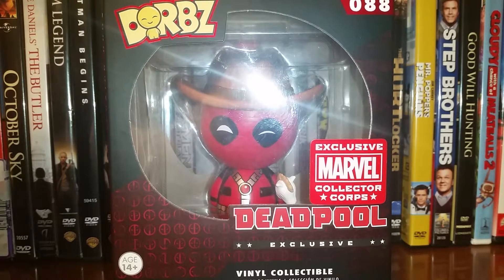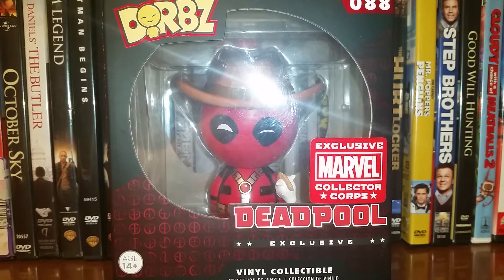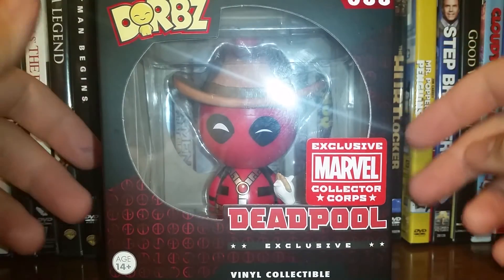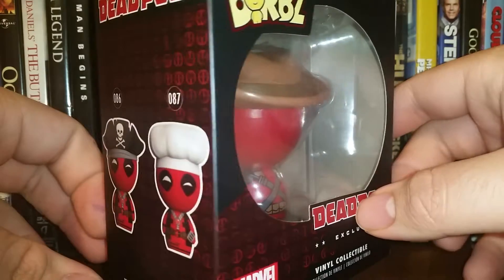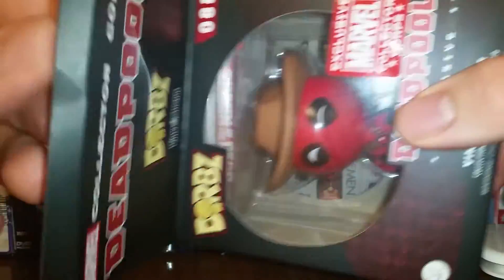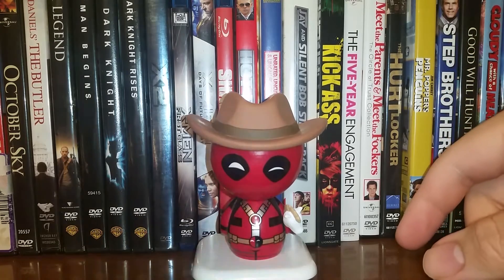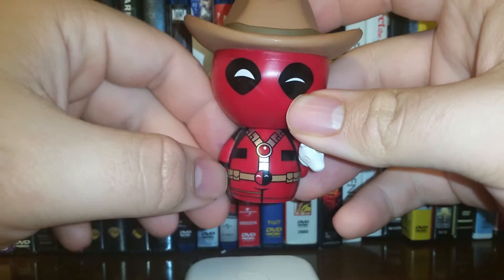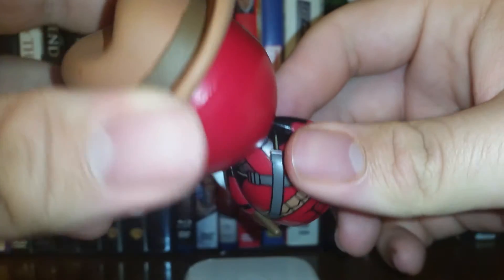Cowboy Deadpool - Dorbz - Unboxing! | Dawson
Hey, thanks for clicking on this description! Tell me what you thought about the video and the Cowboy Deadpool Dorbz in the comments down below!